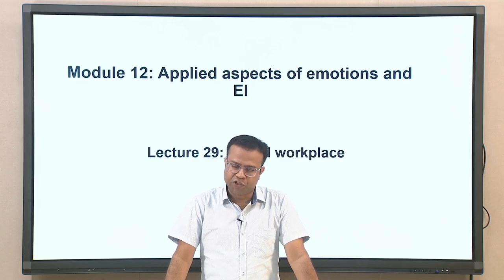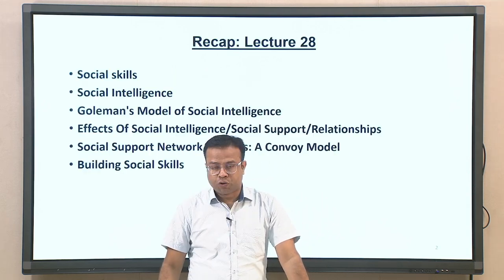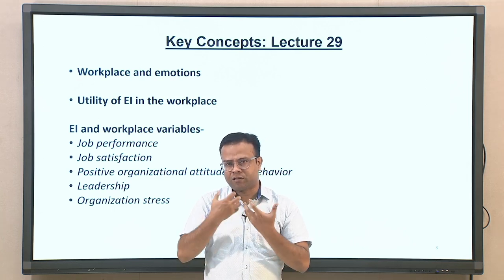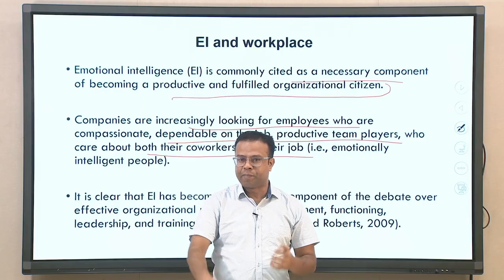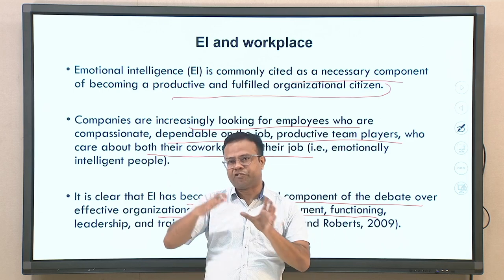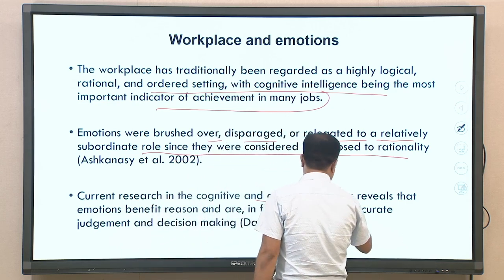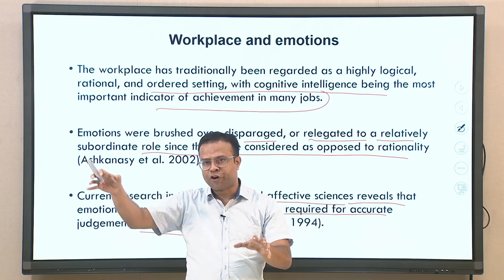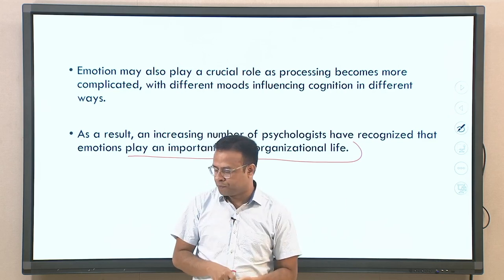Lecture 29: Emotional intelligence and workplace